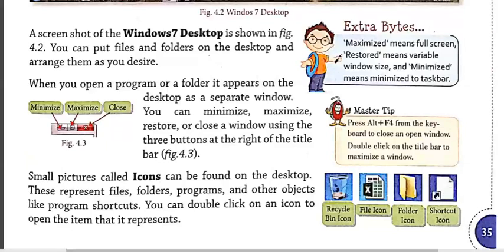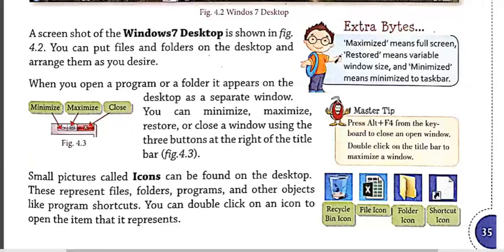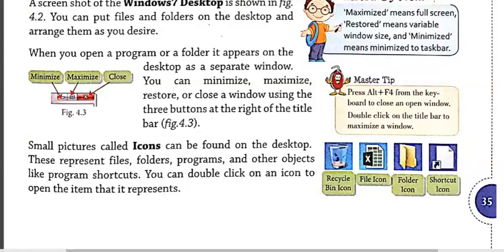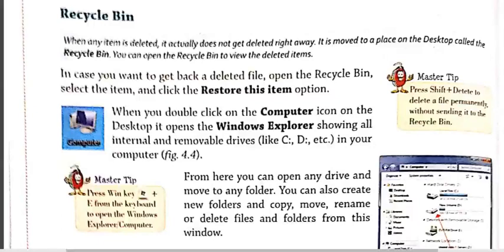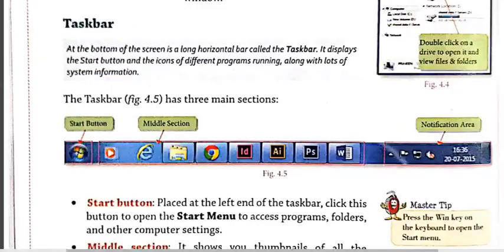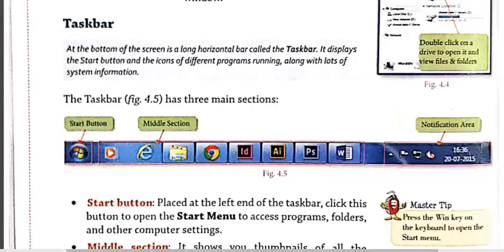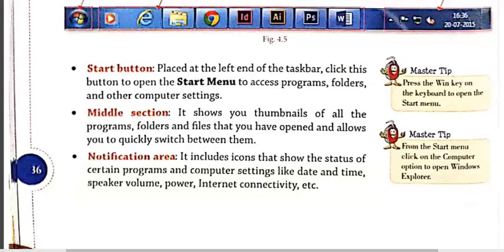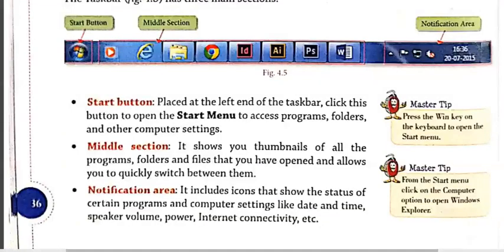Class 6 Computer Chapter 4 Part 2